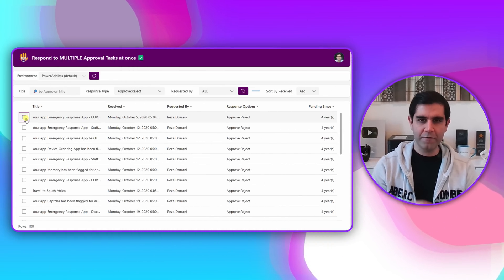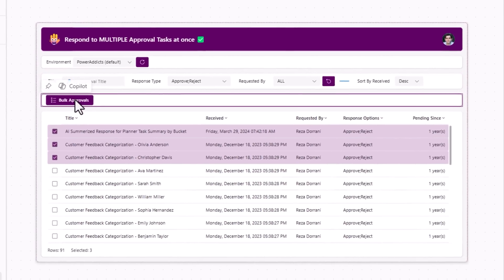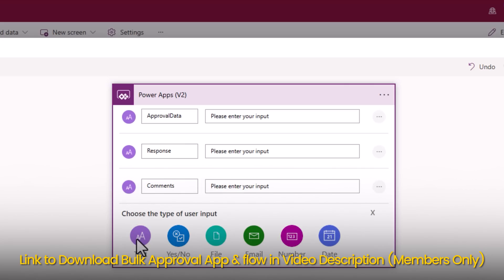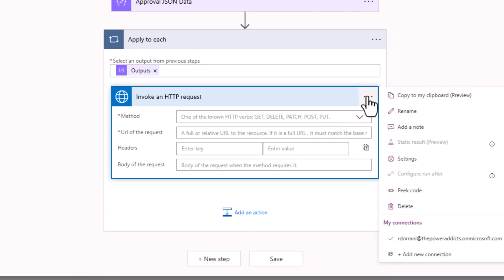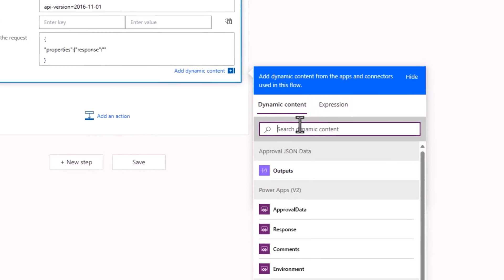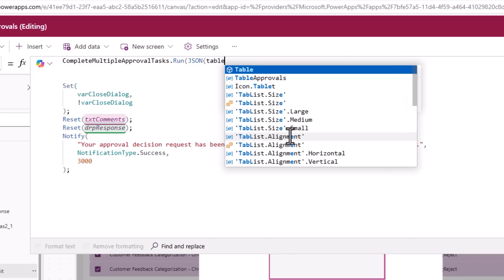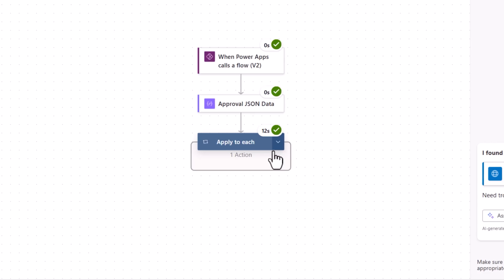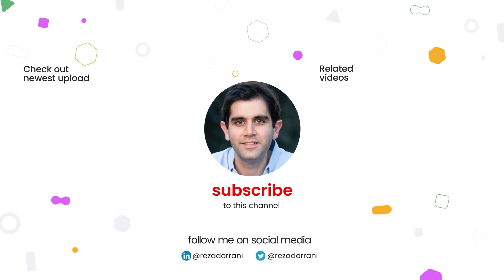How to Approve Multiple Power Automate Approval Requests in One Go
Power Automate doesn’t natively support bulk approvals — but there’s a powerful workaround using Approval APIs to approve multiple Power Automate approval requests in one go!

In this video, you’ll learn how to empower approvers to view, select, and take action on multiple pending approval tasks efficiently.

Using Power Apps’ modern table control with multi-select capabilities, I’ll show you how users can select multiple approval requests, provide comments, and approve or reject them — seamlessly triggering batch processing in Power Automate flow.

🔧 What You’ll Learn:
✔️ How to build a bulk approval dashboard in Power Apps
✔️ Enable multi-select for batch approval actions
✔️ Sending selected approval items to Power Automate for completion via flow

📌 This is your one-stop solution for streamlining approval workflows — efficient, flexible, and fully integrated with Power Automate!

⬇️ Download link for Bulk Approvals App & flow shown in video
➡️ The link is in Membership Tab for Channel Members (Gold 🥇 OR Silver 🥈)

Table of Contents:
0:00 - How to Approve Multiple Power Automate Approval Requests in One Go
0:30 - Power Automate: User can only Respond to a single approval action at a time
0:44 - Approval Dashboard in Power Apps
1:01 - Power Apps: How to Respond to MULTIPLE approval actions in one go
2:15 - Bulk Approvals in Power Apps via Power Automate